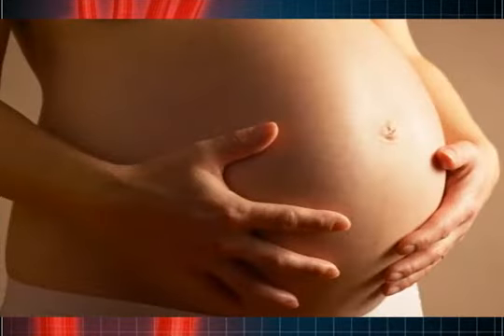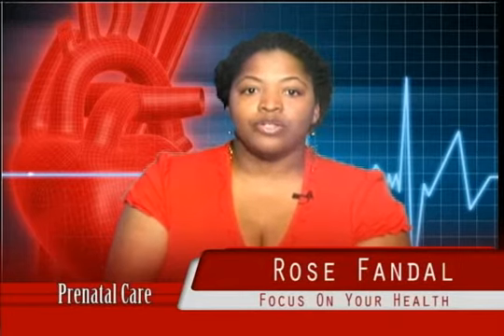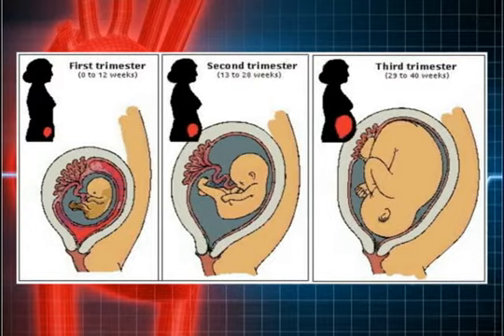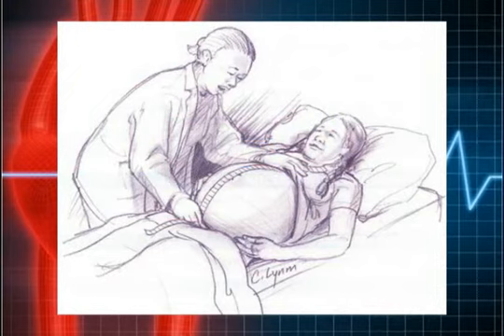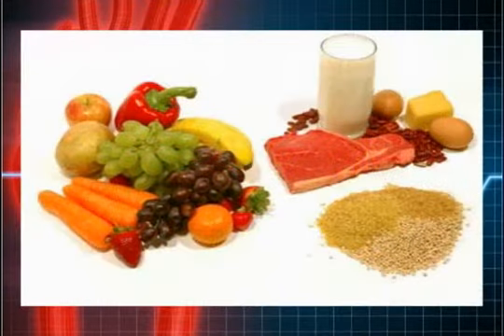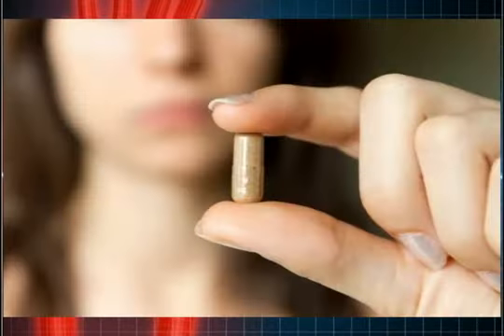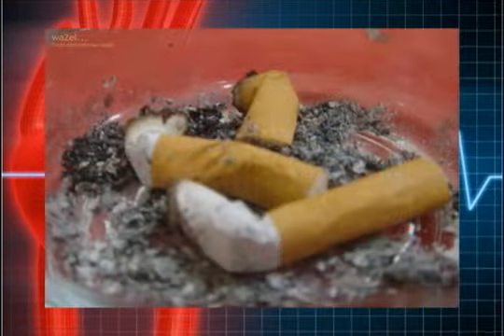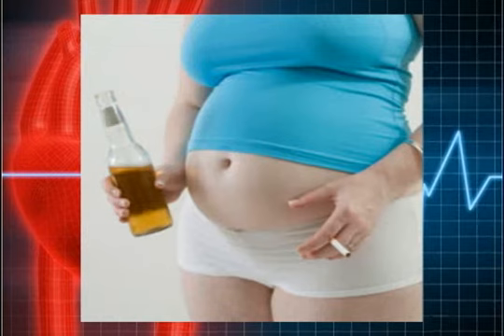Prenatal Care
An overview on the importance of prenatal care.
to see more go to caribbeanfocustv.com click archive 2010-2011